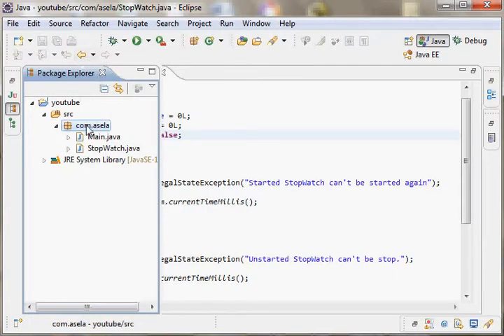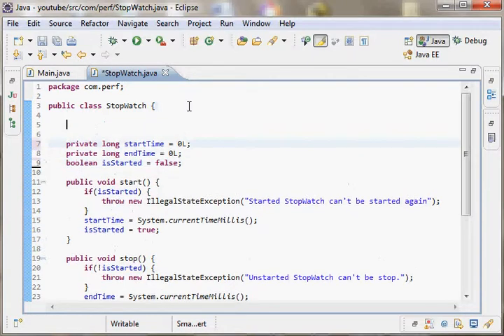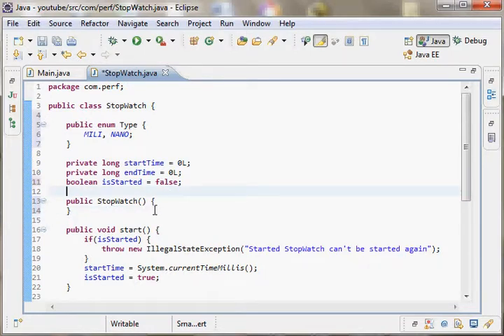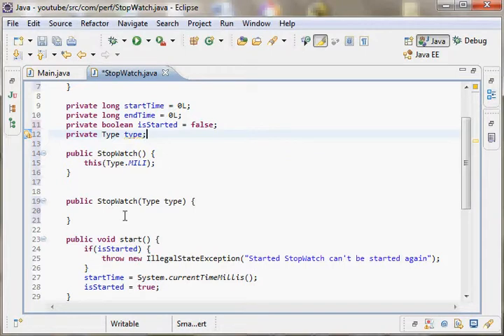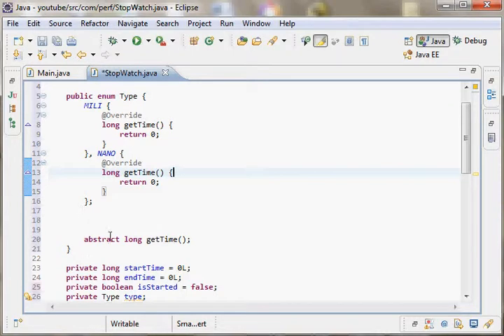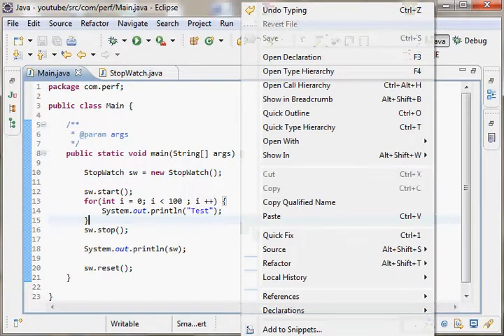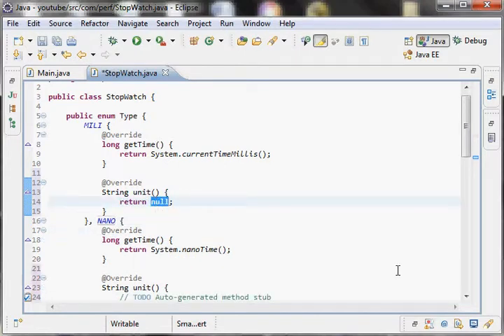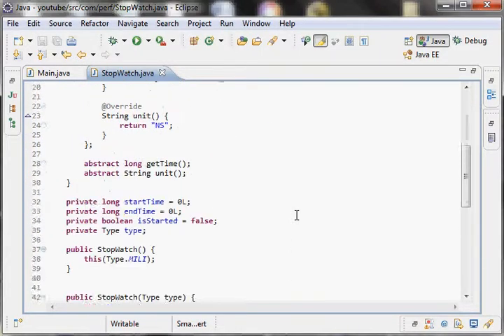Writing Your Own : Benchmarking Utilities : Stop Watch 2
StopWatch Code :

package com.perf;

public class StopWatch {

 public enum Type {
  MILI {
   long getTime() {
    return System.currentTimeMillis();

   String unit() {
    return "MS";
  }, NANO {
   long getTime() {
    return System.nanoTime();

   String unit() {
    return "NS";

  abstract long getTime();
     abstract String unit();

 private long startTime = 0L;
 private long endTime = 0L;
 private boolean isStarted = false;
 private Type type;

 public StopWatch() {
  this(Type.MILI);

 public StopWatch(Type type) {
  this.type = type;

 public void start() {
  if(isStarted) {
   throw new IllegalStateException("Started StopWatch can't be started again");
  startTime = type.getTime();
  isStarted = true;

 public void stop() {
  if(!isStarted) {
   throw new IllegalStateException("Unstarted StopWatch can't be stop.");

 public void reset() {
  startTime = endTime = 0L;
  isStarted = false;

 public String toString() {
  return "It took " + (endTime - startTime) + " " +type.unit() + ".";